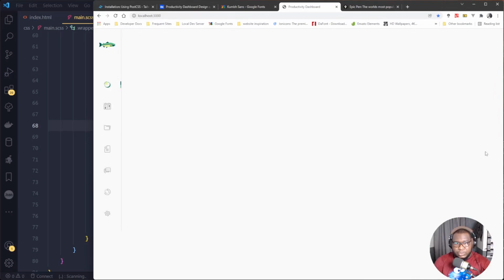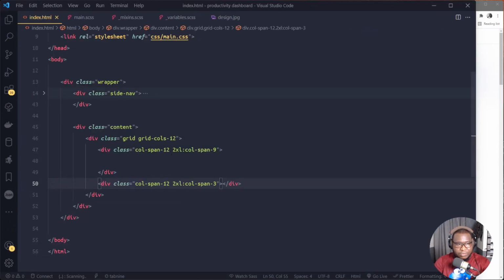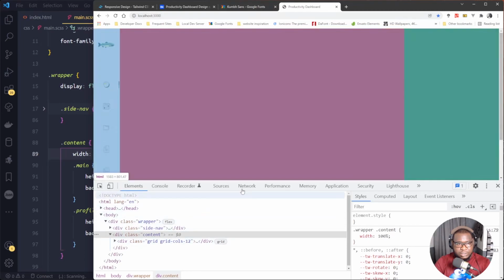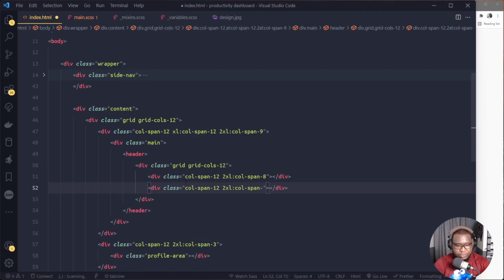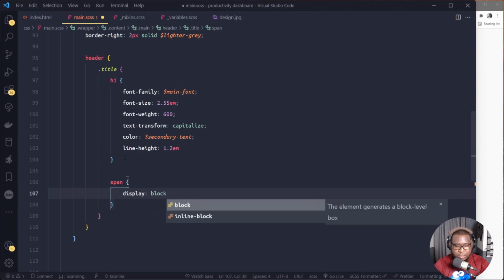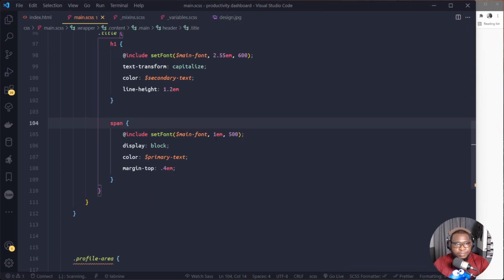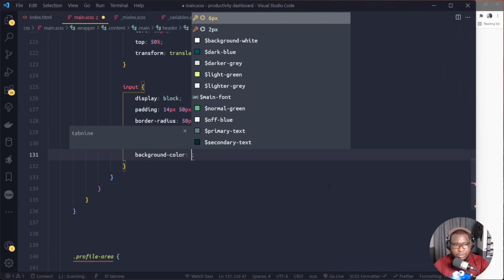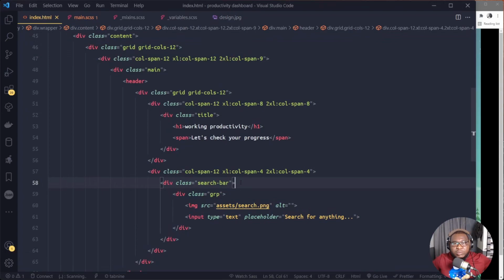02 Design Productivity Dashboard HTML/CSS Tutorial